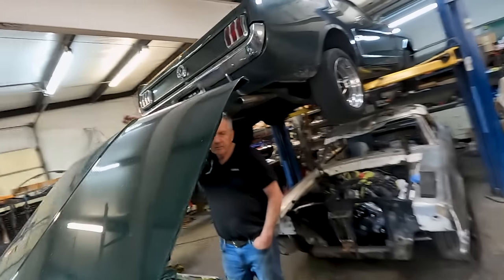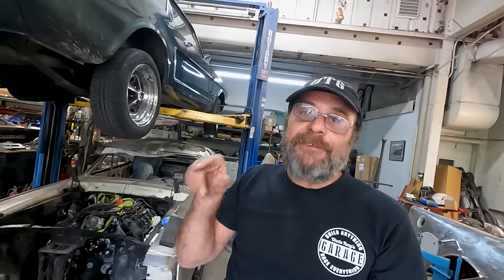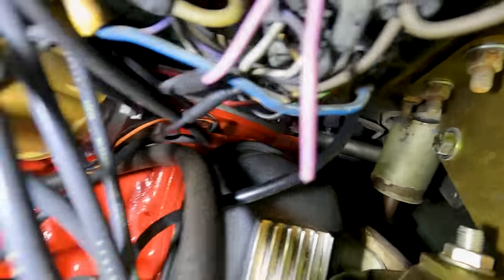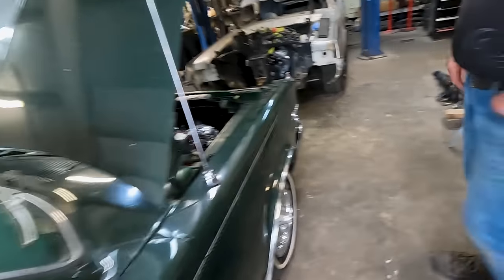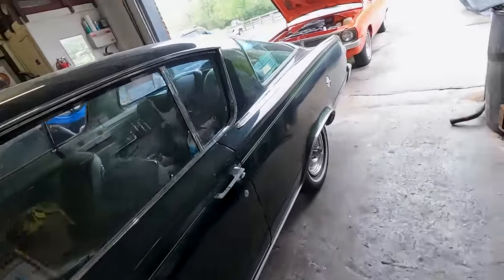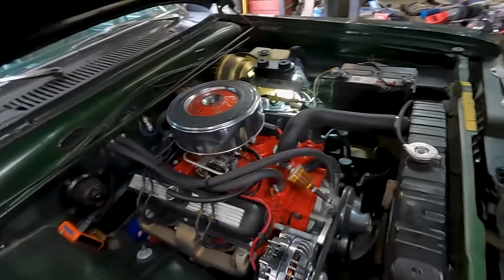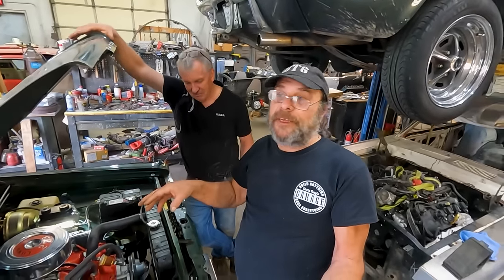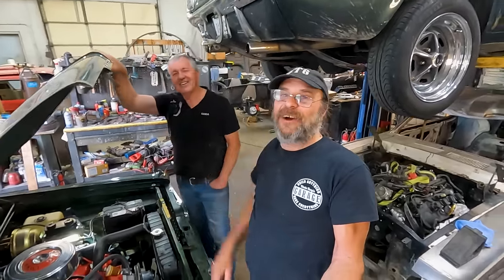Ma Mopar's Least Loved Musclecars - The 273 Commando Early A Body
Chrysler's 235 horse 273 4 Barrel was a sweet, well rounded little powerhouse and when installed in the light, nimble first generation A Body made for a fantastic mini musclecar.
  But tight packaging of the small block in a space originally intended for a Slant Six, a fragile rear axle and styling that was more than a bit awkward compared to Ford and GM offerings meant that when these cars came to the end of their useful life, most were scrapped or left.to rot, making them relatively rare today.
  We dropped by Kiwi's to take a look at this beautiful survivor and point out some of the things that made these cars both unique and difficult to work with. @kiwiclassicsandcustoms9160